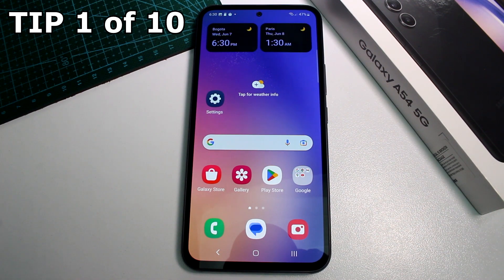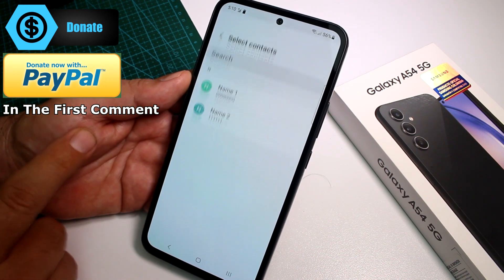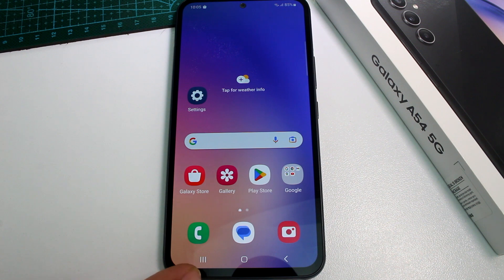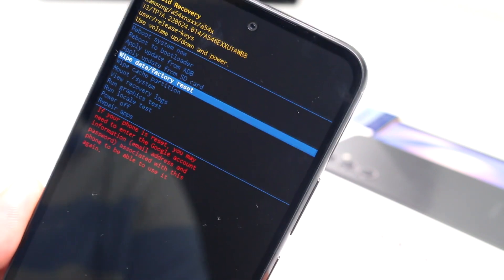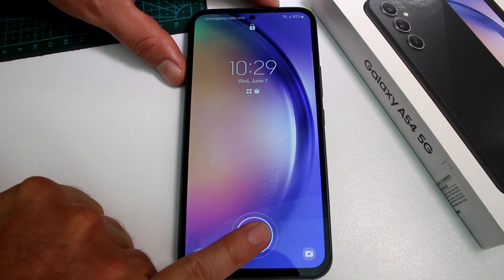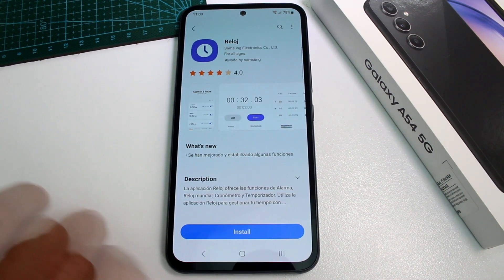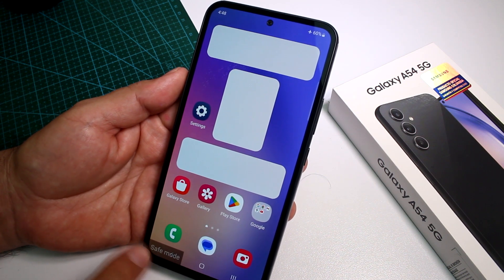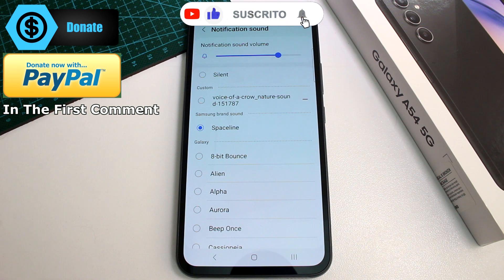Samsung Galaxy A54 5G Hidden Settings Tricks Secrets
Samsung Galaxy A54 5G Hidden Settings Tricks Secrets Galaxy A55 Unlock the hidden settings, tricks, and secrets of your Samsung Galaxy A54 5G in this exciting video! Join us as we reveal ten lesser-known features and configurations that will elevate your smartphone experience. From screen recording and adding emergency contacts to hiding your caller ID and utilizing the three buttons at the bottom, we have you covered. Additionally, we'll guide you through the process of hard resetting your device, adding fingerprints for enhanced security, enabling 5G connectivity, setting alarms, booting into safe mode, and customizing notification sounds. Get ready to uncover the hidden potential of your Samsung Galaxy A54 5G!

0:00 How To Screen Record On Samsung Galaxy A54 5G: Capture and share your screen moments with ease using the screen recording feature on your Samsung Galaxy A54 5G. Share tutorials, gameplay, and more with just a few taps.

1:16 How To Add Emergency Contacts On Samsung Galaxy A54 5G: Set up emergency contacts on your Samsung Galaxy A54 5G. Ensure quick access to essential contacts during emergency situations.

2:25 How do I Hide My Caller ID on My Samsung Galaxy A54 5G: Safeguard your privacy by hiding your caller ID on your Samsung Galaxy A54 5G. Make anonymous calls when needed.

3:44 Samsung Galaxy A54: How to Use 3 Buttons in the Bottom: Discover the functions and shortcuts available with the three buttons at the bottom of your Samsung Galaxy A54 5G. Maximize navigation and convenience.

5:01 How To Hard Reset Samsung Galaxy A54 5G: Learn how to perform a hard reset on your Samsung Galaxy A54 5G. Reset your device to its factory settings and troubleshoot software-related issues.

6:08 How to Add Fingerprint to Samsung Galaxy A54: Enhance the security of your Samsung Galaxy A54 5G by adding fingerprints for biometric authentication. Keep your device and data secure with this easy setup.

7:41 How do I Enable 5G on My Samsung Galaxy A54 5G: Experience blazing-fast internet speeds by enabling 5G connectivity on your Samsung Galaxy A54 5G. Enjoy seamless browsing, streaming, and downloading.

9:13 How do I Set the Alarm on My Samsung Galaxy A54 5G: Never miss an important appointment or event by setting alarms on your Samsung Galaxy A54 5G. Wake up on time and stay organized.

10:43 How do I Boot My Samsung Galaxy A54 5G into Safe Mode: Troubleshoot app-related issues or conflicts by booting your Samsung Galaxy A54 5G into safe mode. Identify and resolve problems effectively.

11:54 How do I Change the Notification Sound on My Samsung Galaxy A54 5G: Personalize your device's notification sound by changing it to your preferred tone on your Samsung Galaxy A54 5G. Customize your device to suit your style.

Join us as we unveil these hidden settings, tricks, and secrets of the Samsung Galaxy A54 5G. Elevate your smartphone experience and make the most out of your device's capabilities.